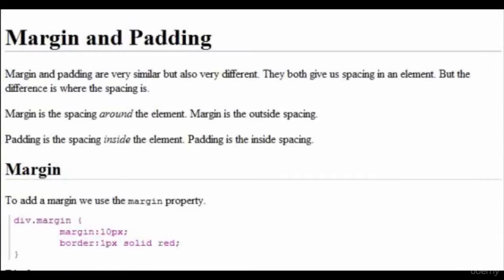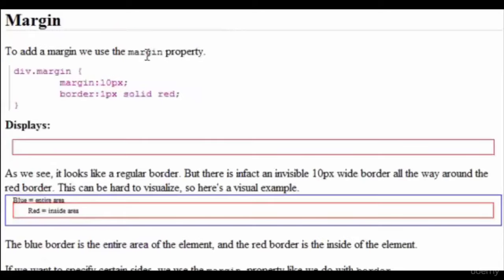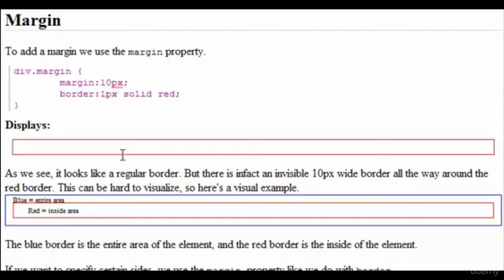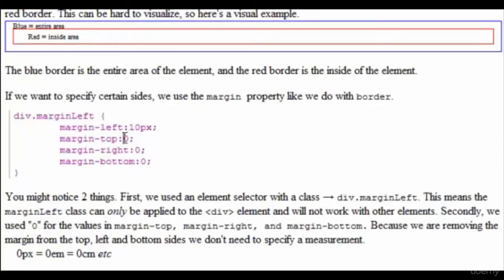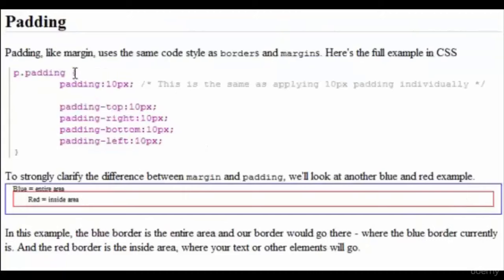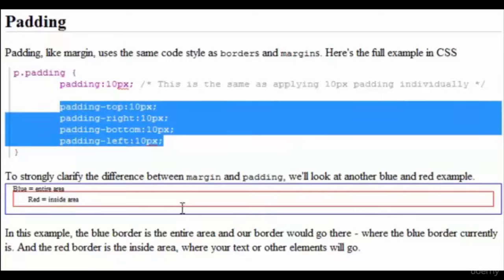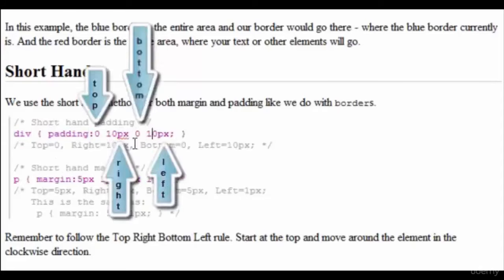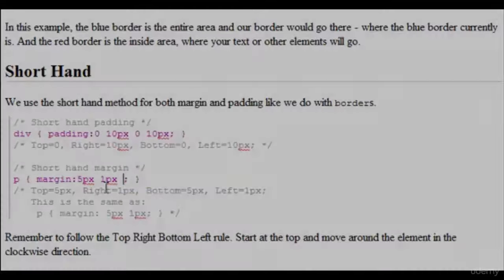Spacing margin padding